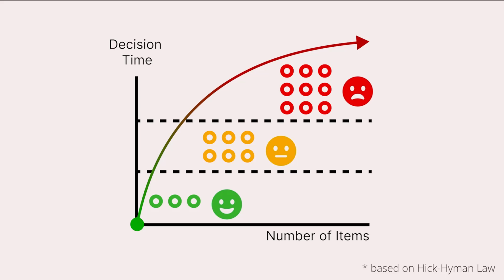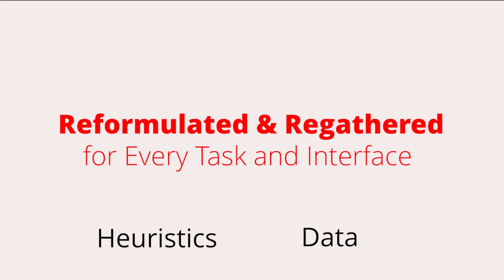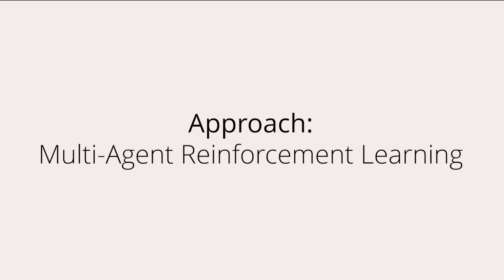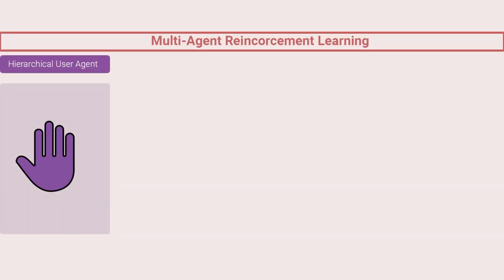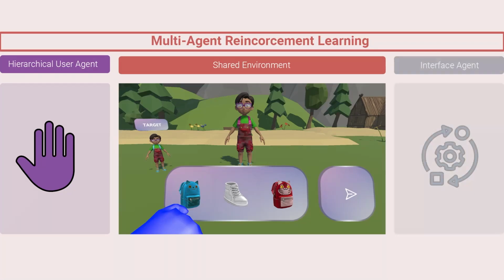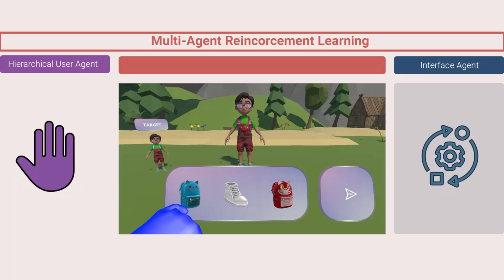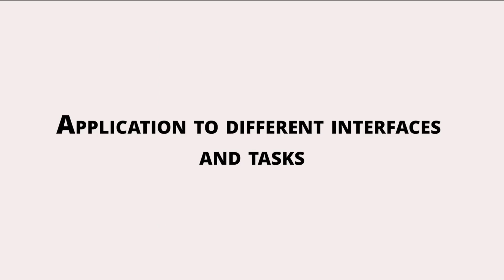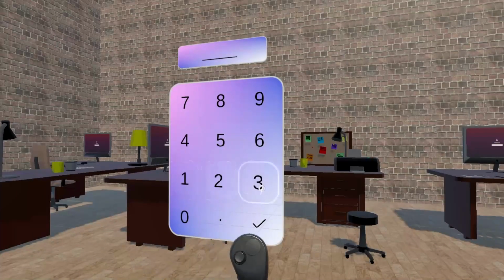[EICS 2024] MARLUI: Multi-Agent Reinforcement Learning for AdaptivePoint-and-Click UIs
Authors: Thomas Langerak, Sammy Christen, Mert Albaba, Christoph Gebhardt, Christian Holz, and Otmar Hilliges.

Abstract:
As the number of selectable items increases, point-and-click interfaces rapidly become complex, leading to a decrease in usability. Adaptive user interfaces can reduce this complexity by automatically adjusting an interface to only display the most relevant items. A core challenge for developing adaptive interfaces is to infer user intent and chose adaptations accordingly. Current methods rely on tediously hand-crafted rules or carefully collected user data. Furthermore, heuristics need to be recrafted and data regathered for every new task and interface. To address this issue, we formulate interface adaptation as a multi-agent reinforcement learning problem. Our approach learns adaptation policies without relying on heuristics or real user data, facilitating the development of adaptive interfaces across various tasks with minimal adjustments needed. In our formulation, a user agent mimics a real user and learns to interact with an interface via point-and-click actions. Simultaneously, an interface agent learns interface adaptations, to maximize the user agent’s efficiency, by observing the user agent’s behavior. For our evaluation, we substituted the simulated user agent with actual users. Our study involved twelve participants and concentrated on automatic toolbar item assignment. The results show that the policies we developed in simulation effectively apply to real users. These users were able to complete tasks with fewer actions and in similar times compared to methods trained with real data. Additionally, we demonstrated our method’s efficiency and generalizability across four different interfaces and tasks.